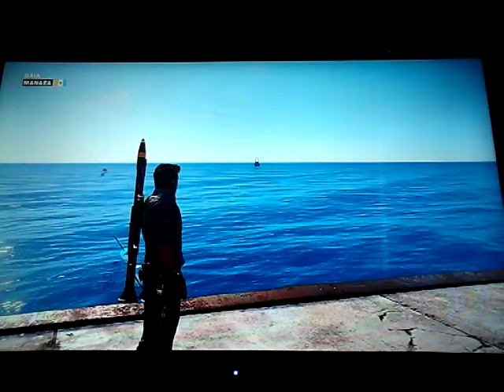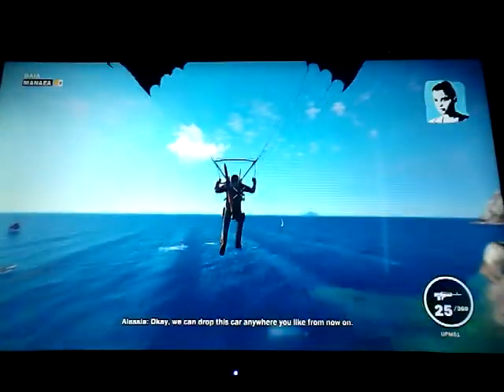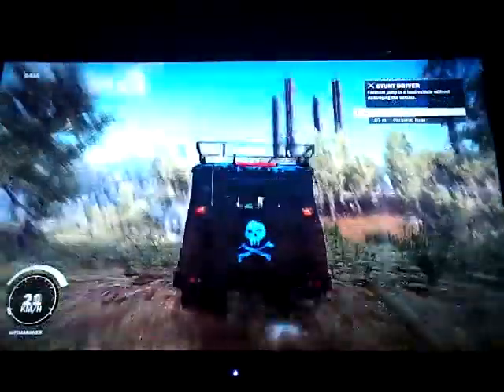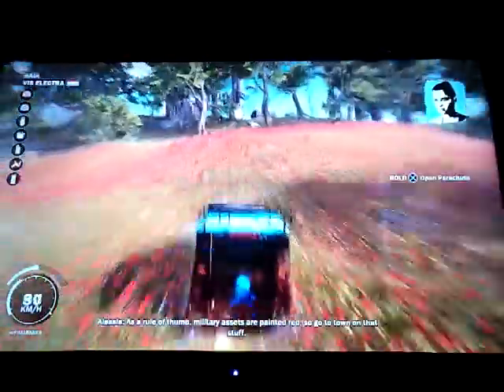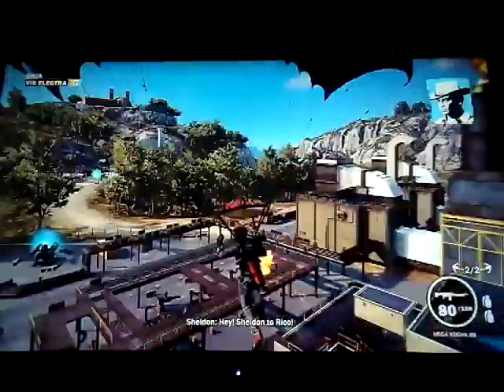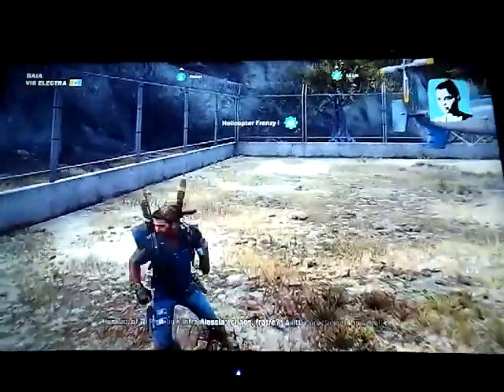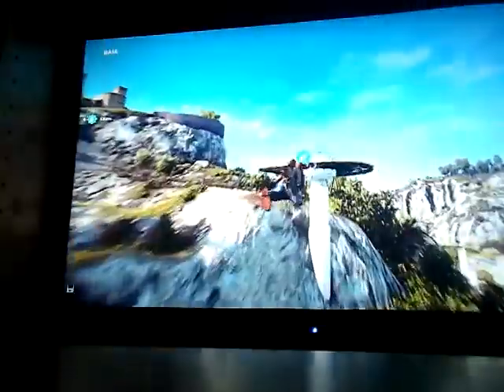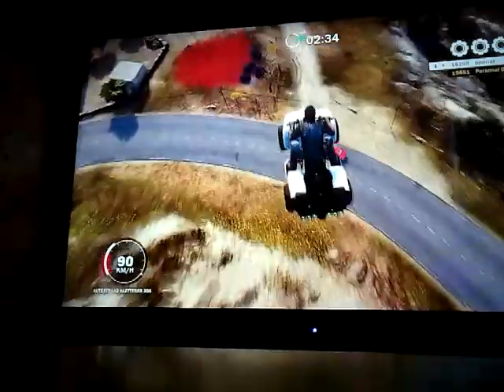Just cause 3 part 3. Flying high, fighting low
Time to learn a few things about guns and wings